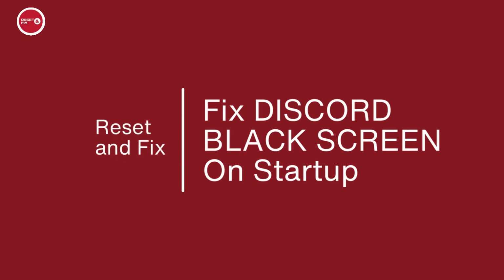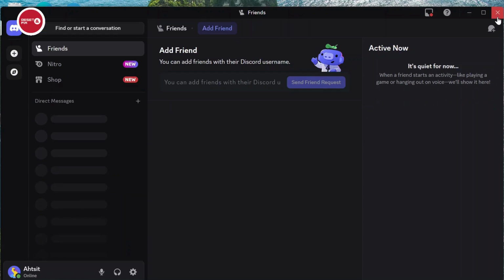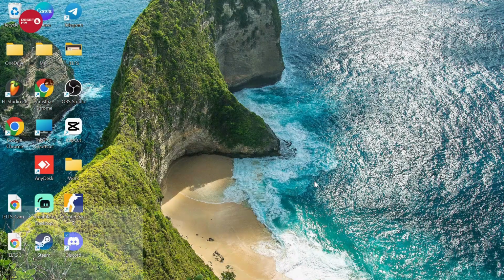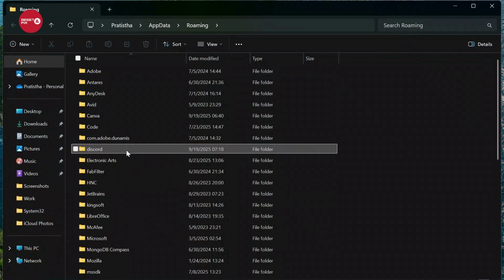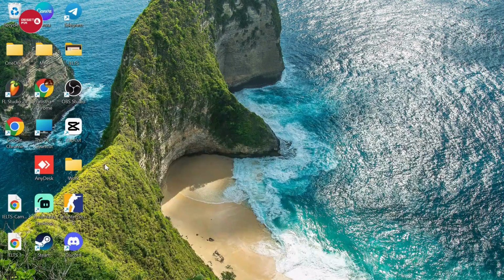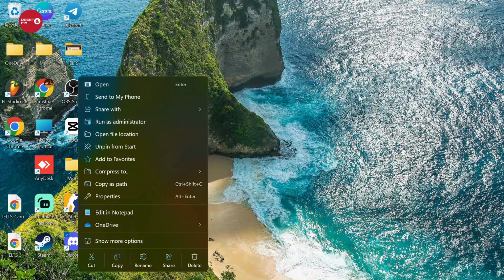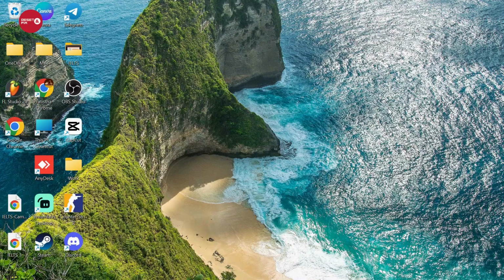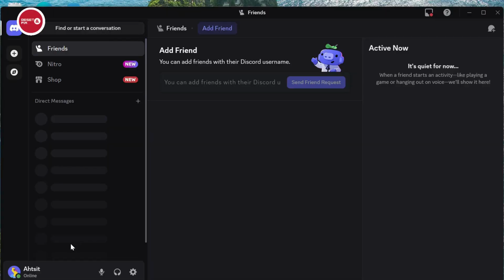How to Fix DISCORD BLACK SCREEN On Startup (2025)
00:00 – Why Discord shows a black screen on startup
00:05 – Steps to Fix Discord Black Screen Issue

Update Discord to the latest version and restart your PC. Clear the Discord cache and disable hardware acceleration in settings. Check your graphics drivers and update them if needed. Run Discord as an administrator, and if the problem continues, reinstall the app or try the web version.